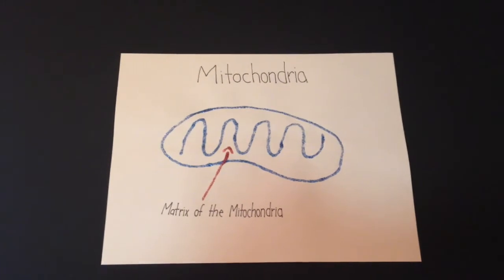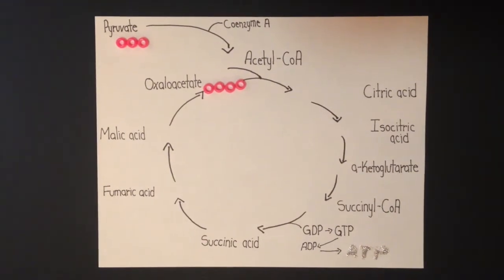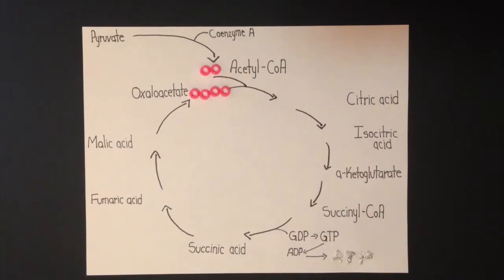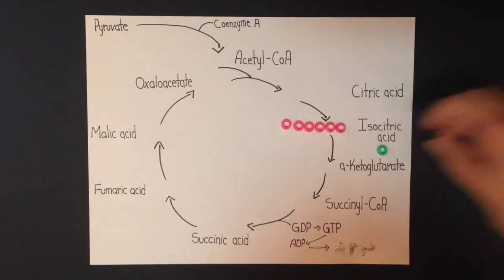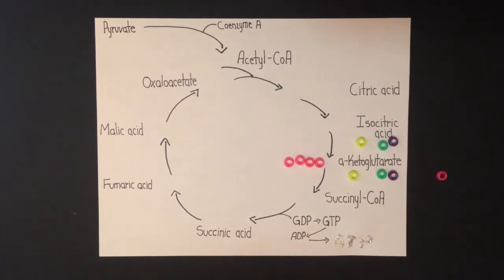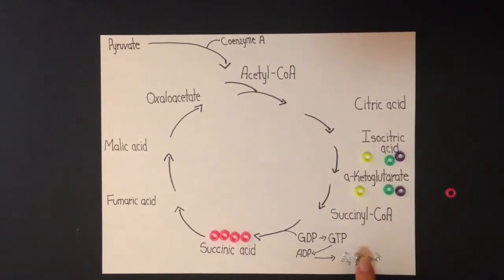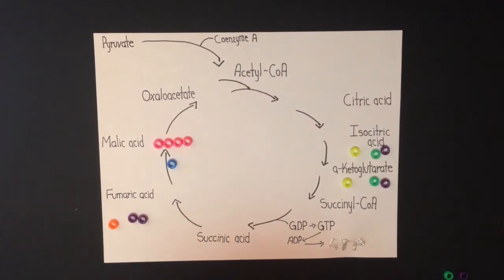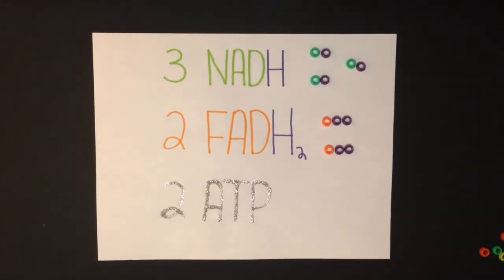Cellular Respiration: Citric Acid Cycle BIO-201 Mark Wireman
Modeling Project of Cellular Respiration on the Citric Acid Cycle.
BIO-201
Mark Wireman